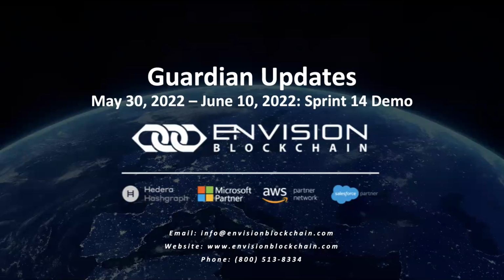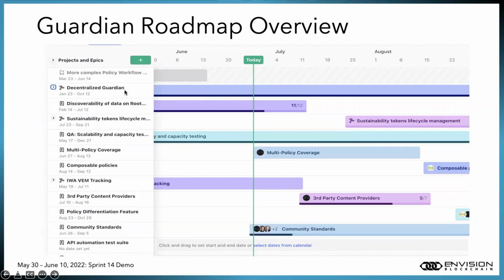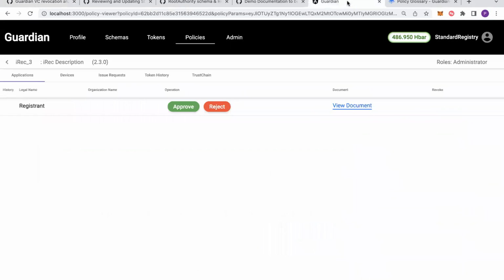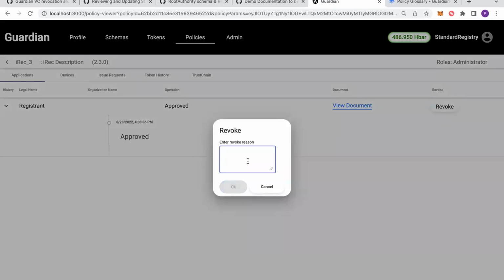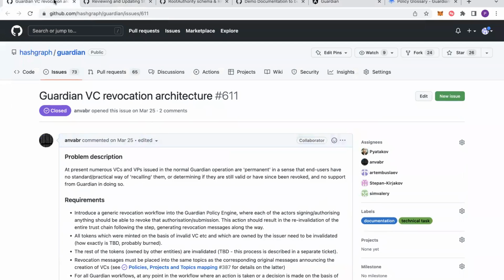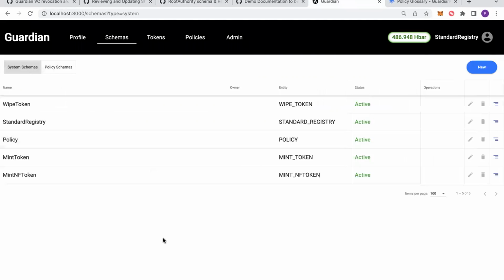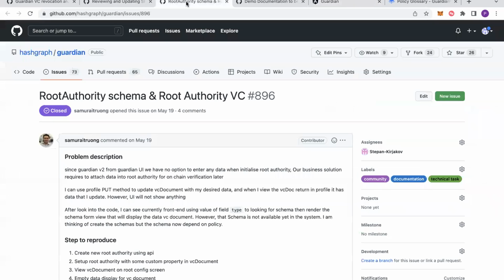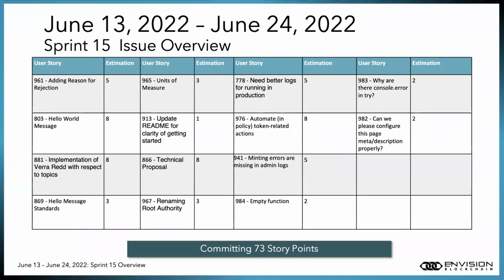May 30, 2022 - June 10, 2022 Guardian Community Update and Sprint 14 demo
On Github
  Submit a Policy Request, Enhancement, or a Bug

The Guardian is a modular open-source solution that includes best-in-class identity management and decentralized ledger technology (DLT) libraries. At the heart of the Guardian solution is a sophisticated Policy Workflow Engine (PWE) that enables the ability for applications to offer a requirements-based tokenization implementation.

System Integration:
✅ Dynamics 365
✅ Custom Applications

Blockchain Services:
✅ Enterprise Tokenization
✅ Mobile and Web UI/UX Development
✅ Solution Testing